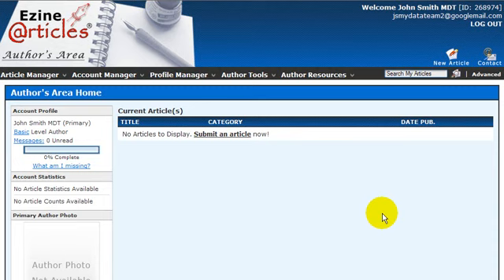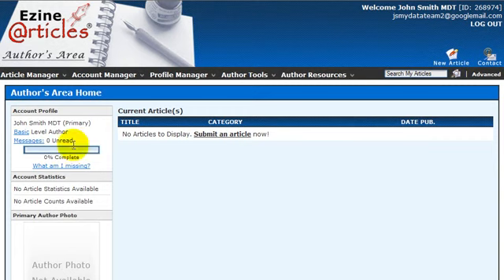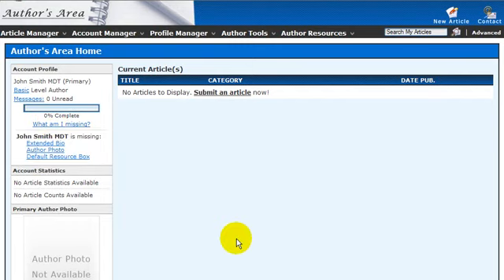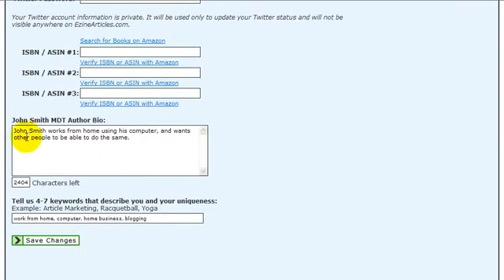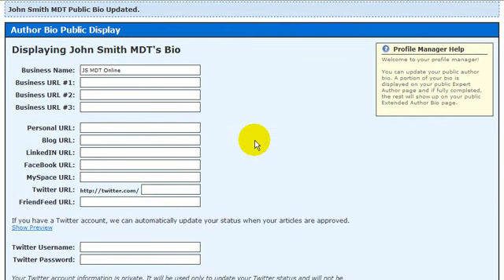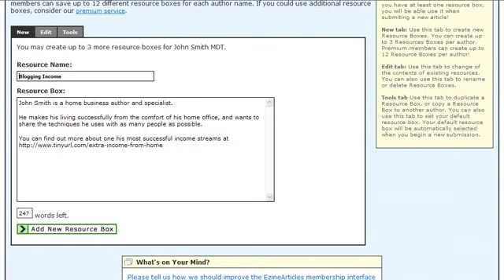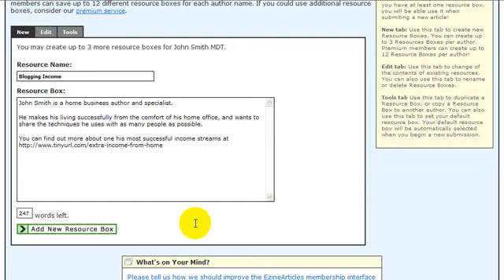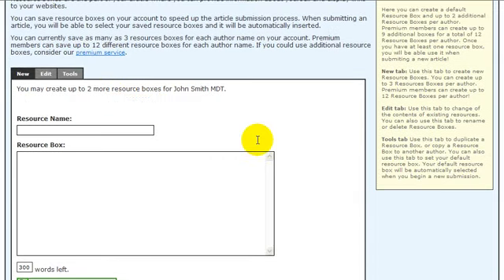Global Data Entry 2_15.mp4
Submitting Articles to EZINEARTICLES  - VIDEO TUTORIAL
VIDEO #2